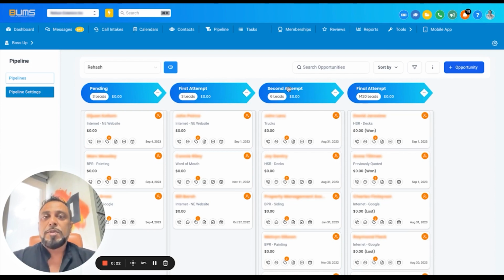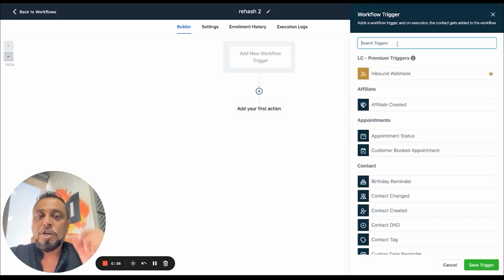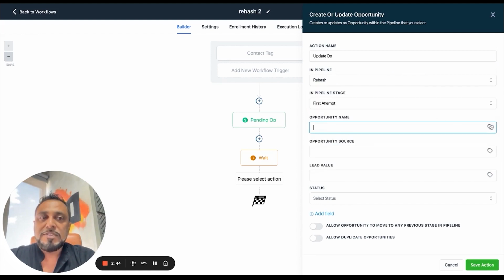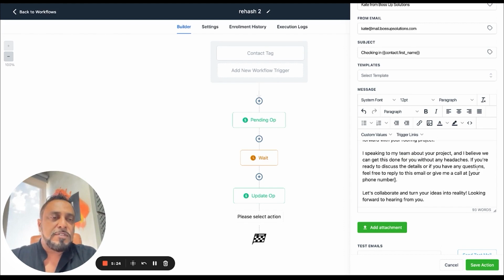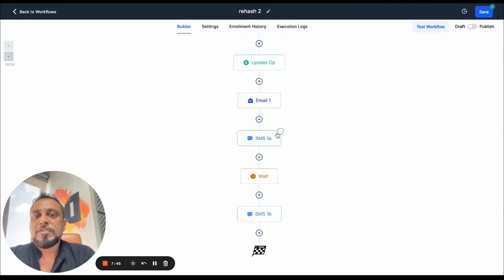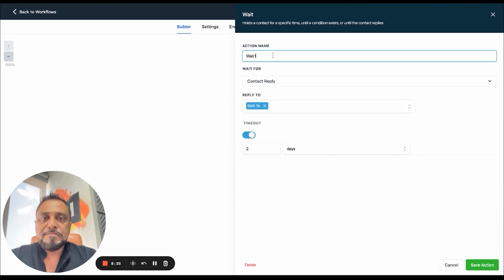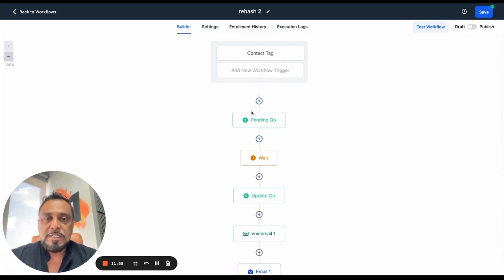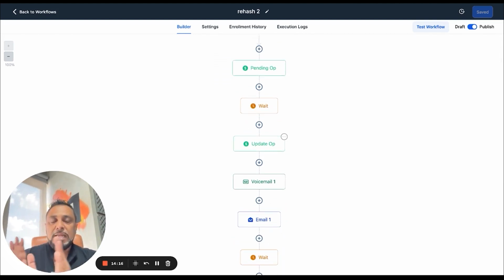REHASH - Get 10X Leads from Your Existing Database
Learn how to 10X your roofing leads with this simple process and BUMS.AI. From the founder of the largest call center that generated more leads per year than any competitor - a newer, smarter way to make leads on autopilot. Best part, costs less than 1-3 lead per month from a call center!